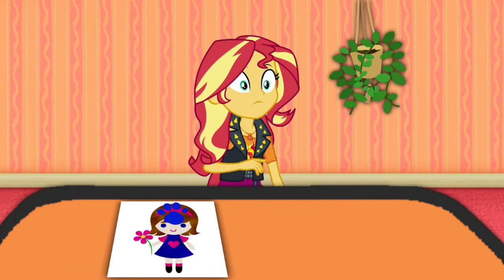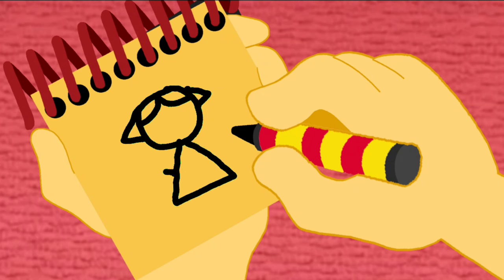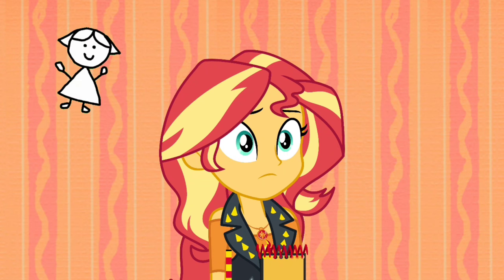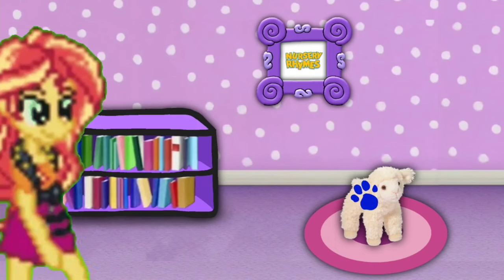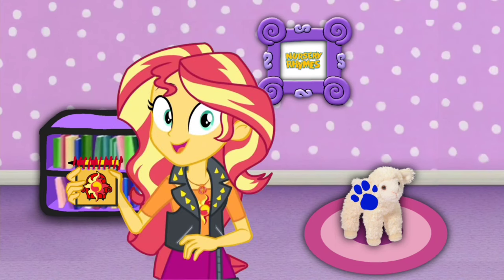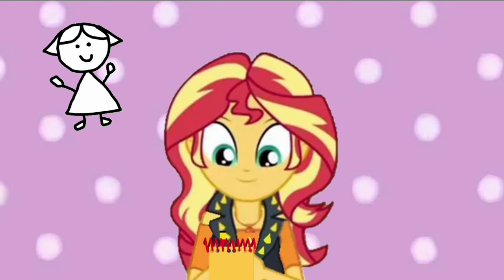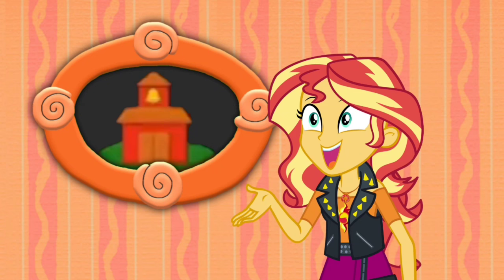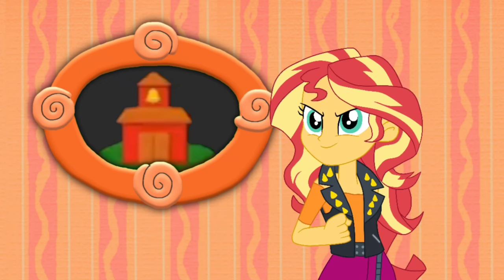Blue's Clues and Sunset Shimmer: HTD 3 Clues from (Nursery Rhymes with Blue)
3 Clues:

1. A Girl
2. A Lamb
3. A School

Credit to DeepPonies for Sunset Shimmer's Voice, Ben Casey, Noah Bisson, RoccoTheBlue'sClues&OtherShowsFanatic3000, Jordan Gwartney, Blue's Clues Remastered/Blue Gamer, Princess Creation345, Botchan-MLP, AndoAnimalia, CloudyGlow, gmaplay, rupahrusyaidi and all the vector artists from Deviantart